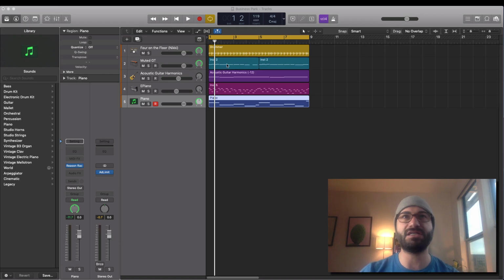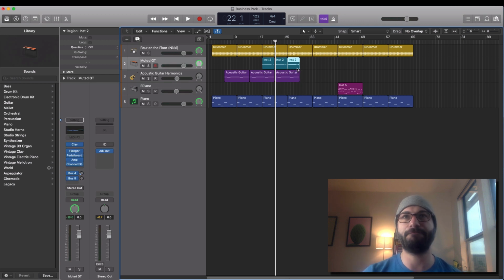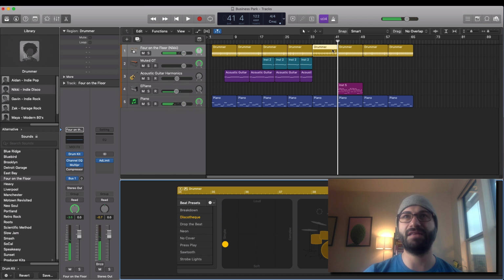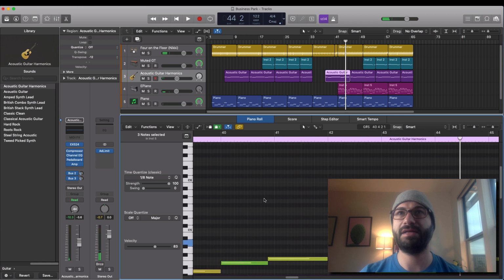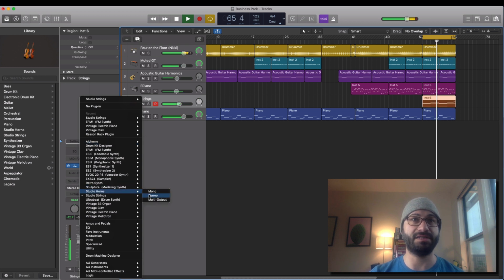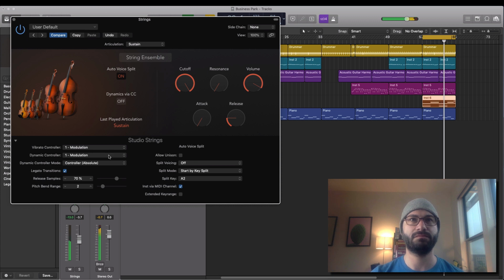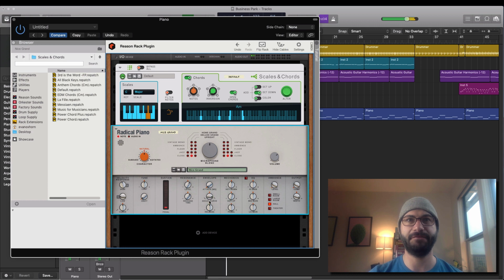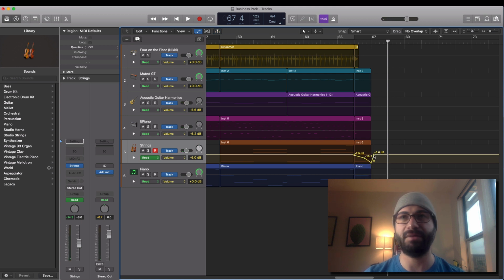Music Licensing Challenge Day 3 (Producing Stock Music) - Sell Stock Music Online!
In Day 3 of the Music Licensing Challenge, learn how to produce a corporate stock music track. In this video you learn how to turn a track sketch idea into a full production.

Let 2020 be the year where you finally pursue your dreams of music licensing. Signup for the all new 5-day music licensing challenge so you can start earning money from your music! Inside, you'll get access to exclusive downloads, over 2 hours of videos, and emails that will guide you through every step of your music licensing journey.

It's a new year, so no excuses. It's time to finally learn how to turn what you love into what you get paid for. Along the way, you may even get your songs on TV, Movie, Netflix, and the Radio. Once you learn how to sell stock music online, you'll never look book!

—Books—
Category